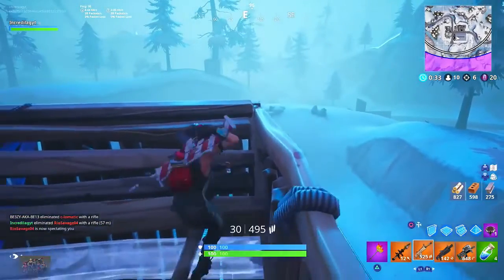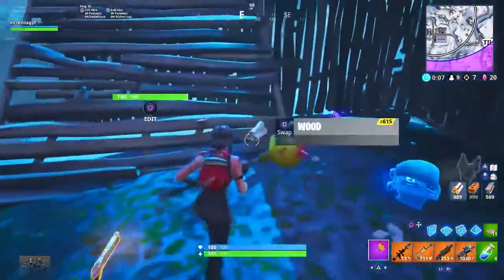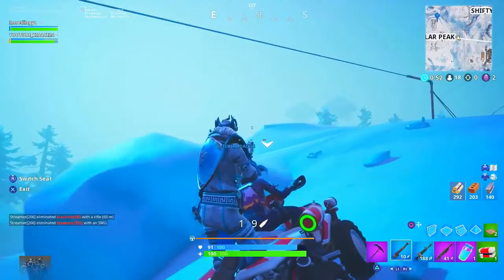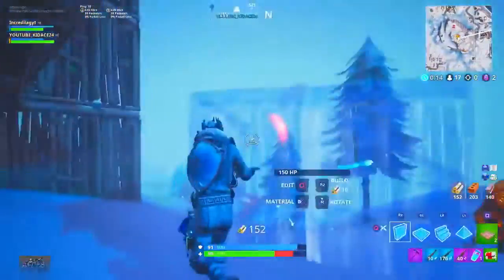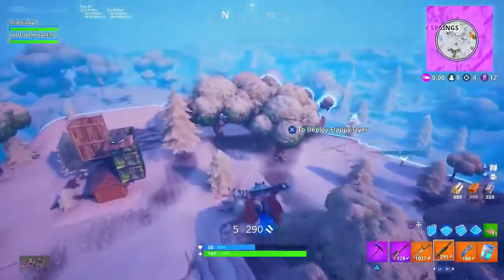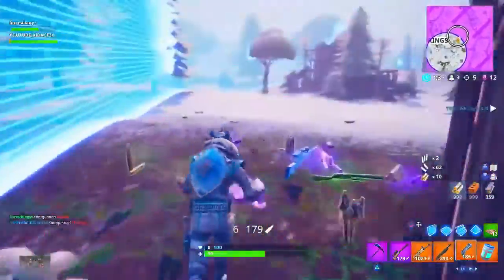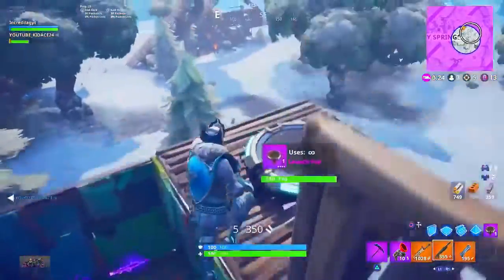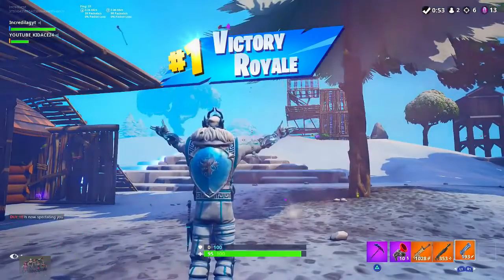FORTNITE LEAKED UNLOCK HONOR GUARD! Unlocke new skin fortnite 2019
Unlock new skin Fortnite 2019 - a how to unlock the new honour guard in Fortnite.